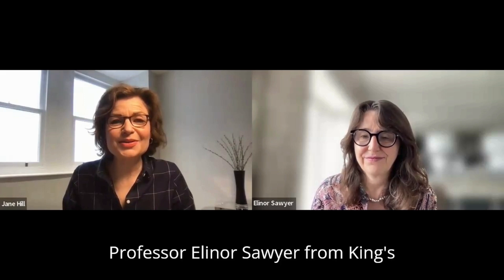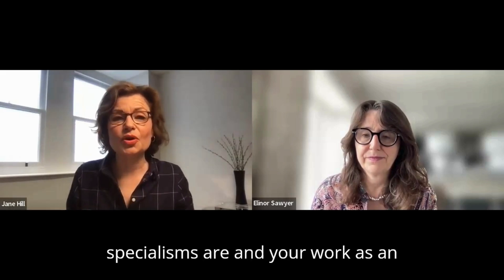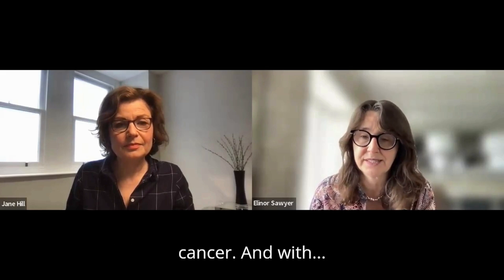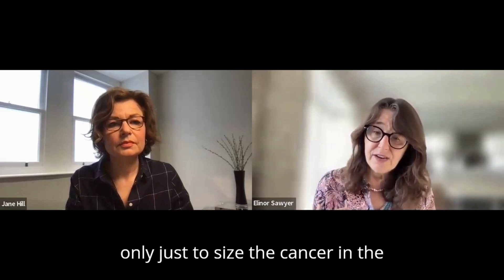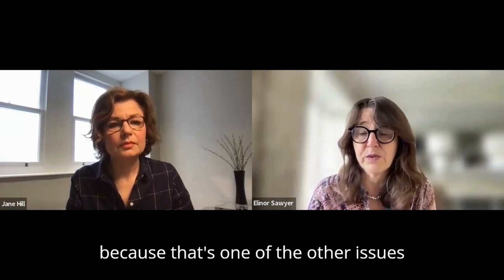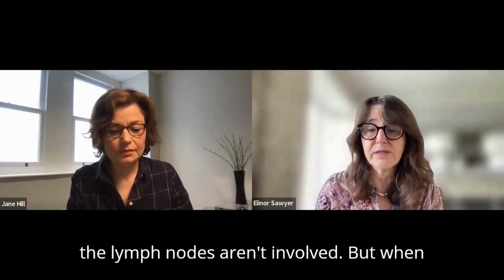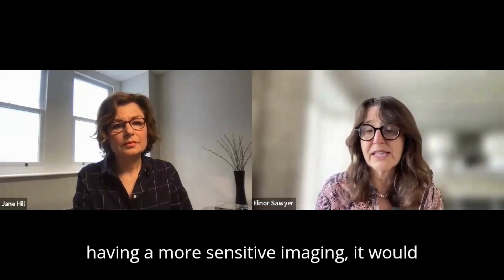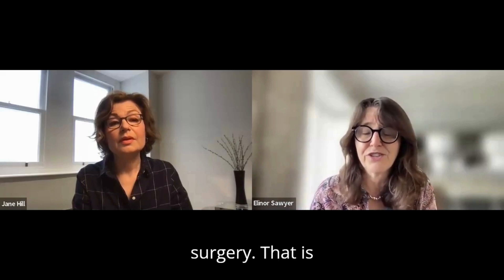Jane Hill in conversation with Oncologist Elinor Sawyer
BBC News Presenter Jane Hill interviews Professor Elinor Sawyer who sits on LBCUK's Scientific and Medical Advisory group. They discuss the challenges in detecting lobular breast cancer as well as new methods of testing, such as liquid biopsies.